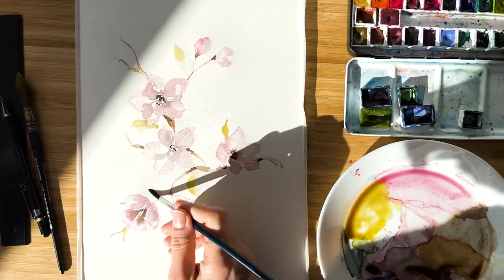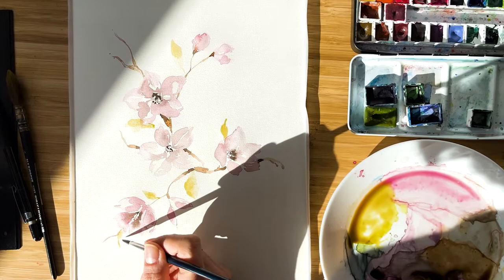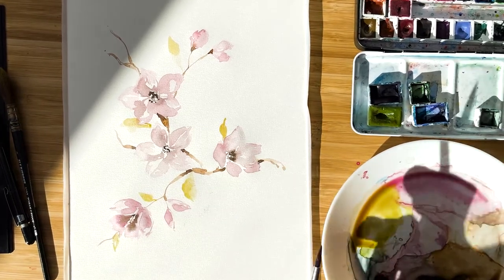Easy Watercolor Cherry Blossom (Relaxing painting guaranteed)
In this watercolor tutorial, I will show you how to paint a branch with delicate cherry blossoms in loose style.   The tutorial fits any skill level.

Materials I used:

and LEVEL UP your watercolor skills in relaxing and mindful manner

MAILING LIST: Join for free to gain exclusive access to weekly tips and tricks for creatives